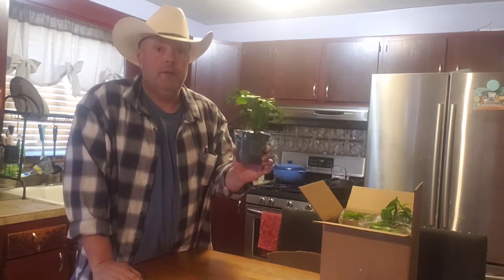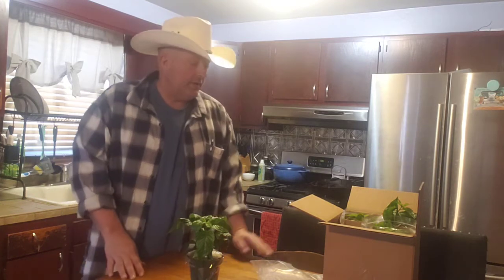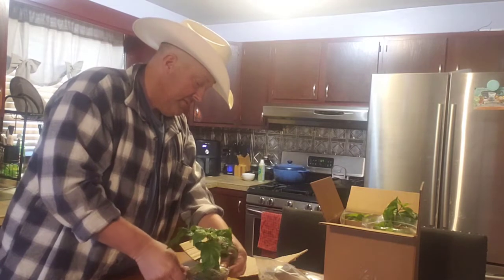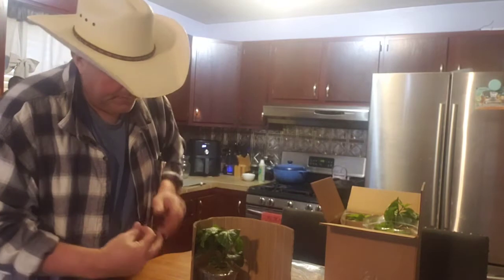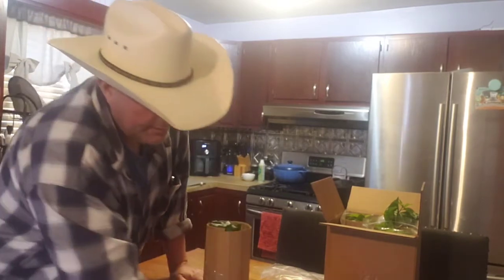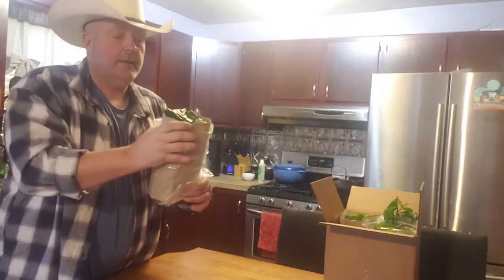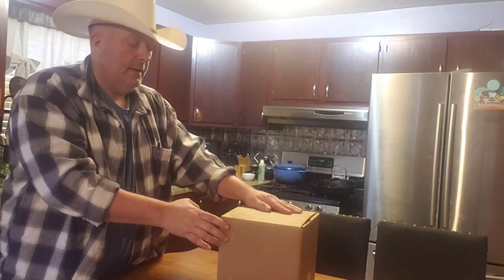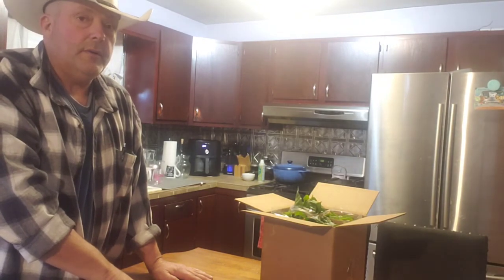Package and ship vegetables like a pro